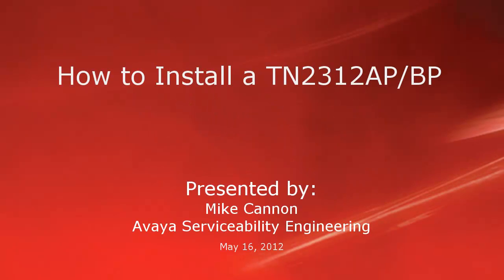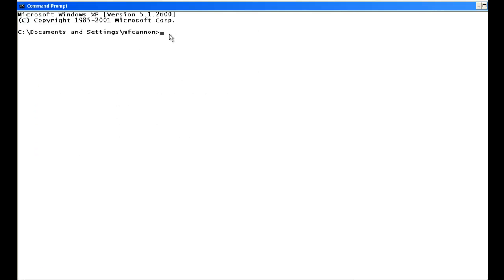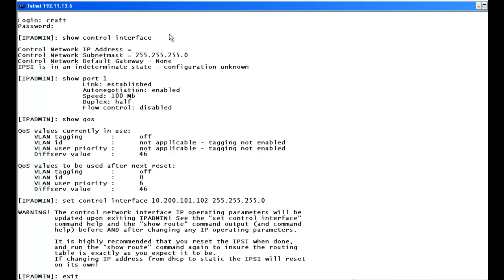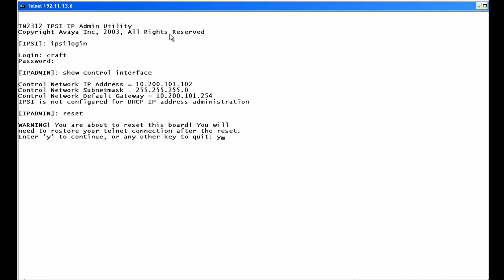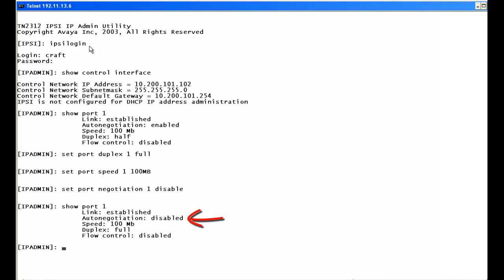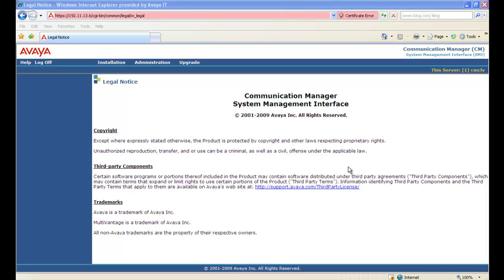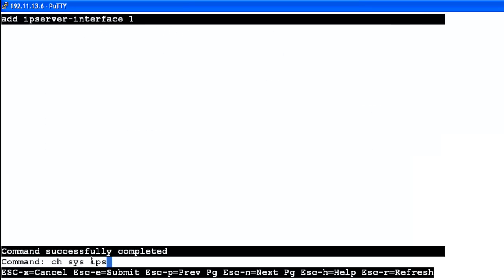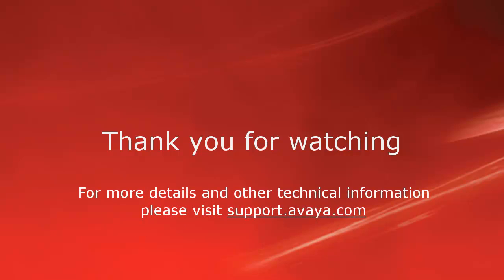How to Install an Avaya TN2312AP/BP Circuit Board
Initial Installation of TN2312AP or BP (IPSI). Produced by Mike Cannon.